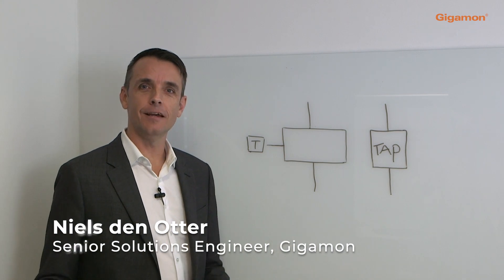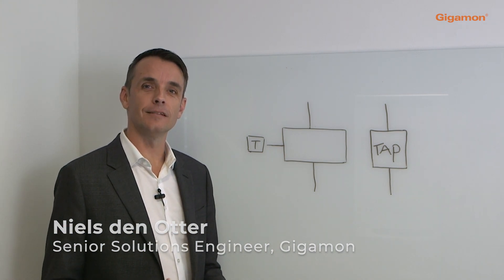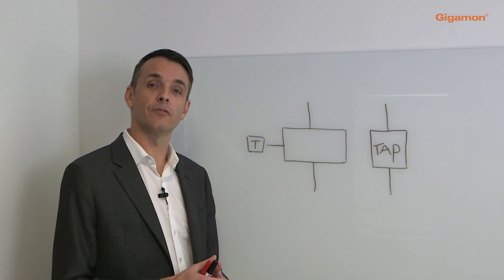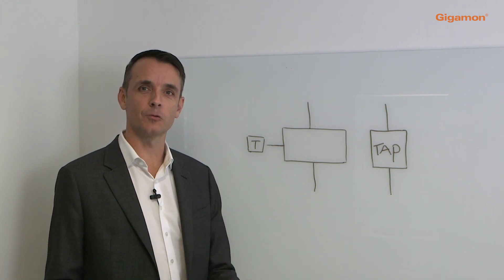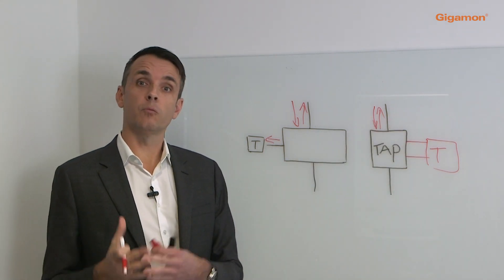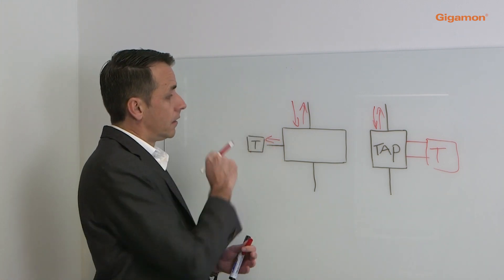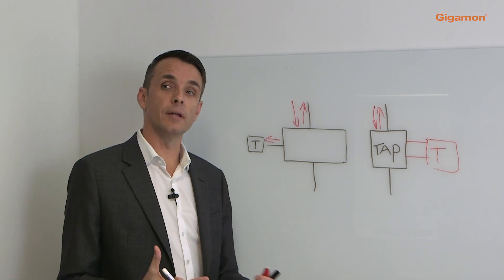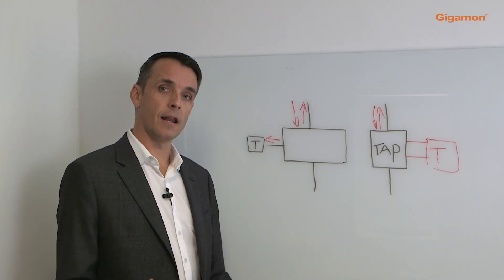The Benefits of Using Network TAPs Compared to SPAN Ports on a Switch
Network TAP and SPAN technologies both provide direct access to the actual packets navigating across networks, but that doesn’t mean that one is just as effective as the other. Here, Niels den Otter, Senior Solutions Engineer at Gigamon, explains the key differences between TAPS vs. SPAN, and why TAPs are the preferred solution.